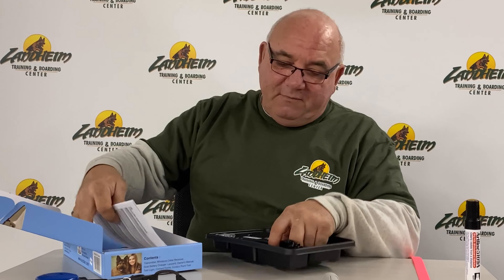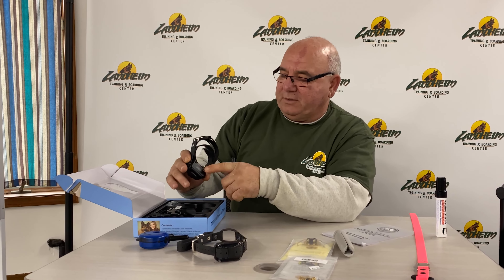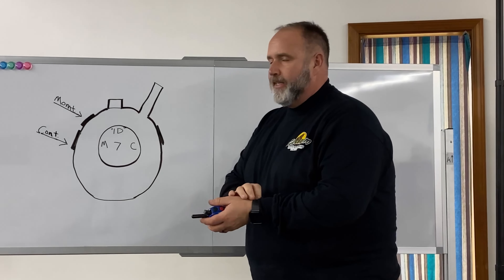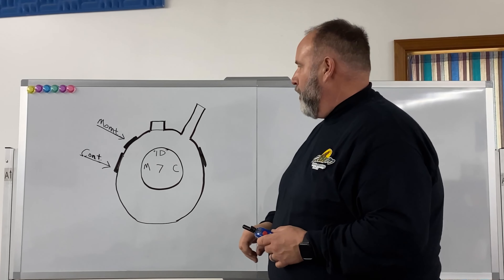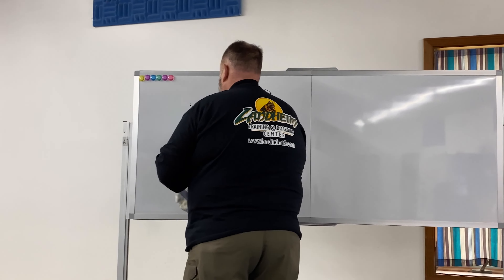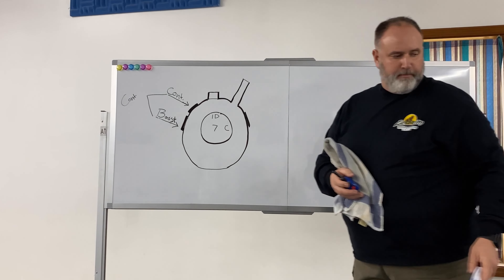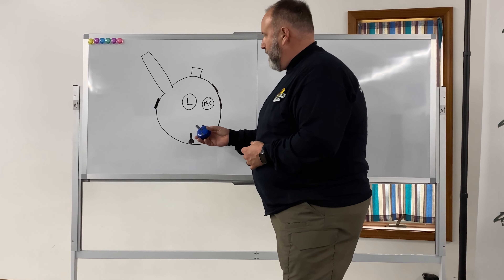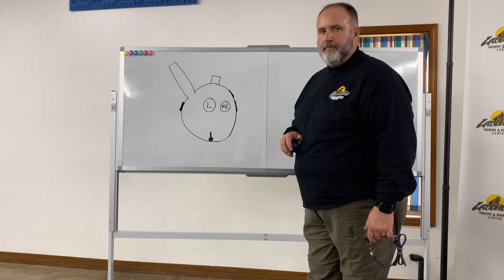A guide to your new Mini Educator Collar by Landheim Training Center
Landheim trainers Josh and Kip focus on helping you understand your new mini educator collar